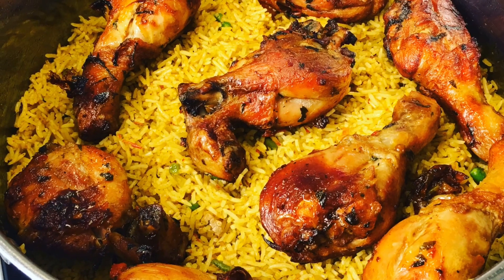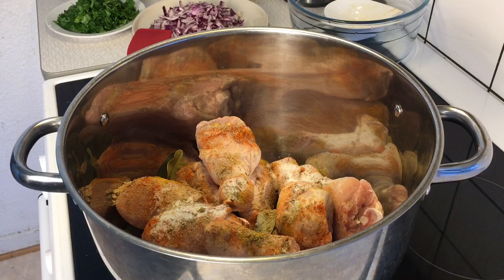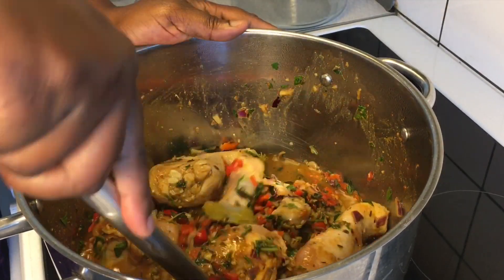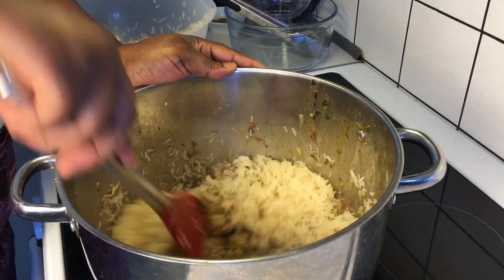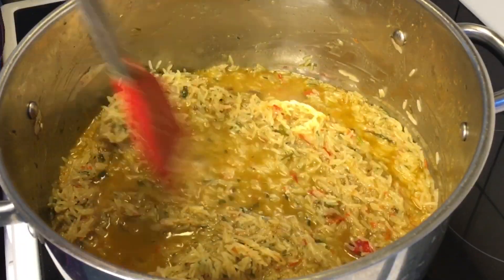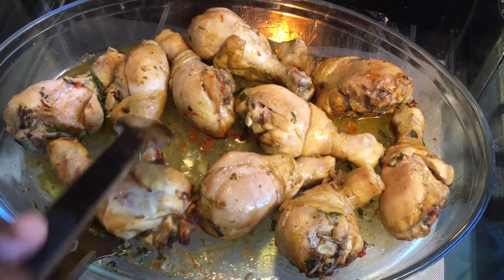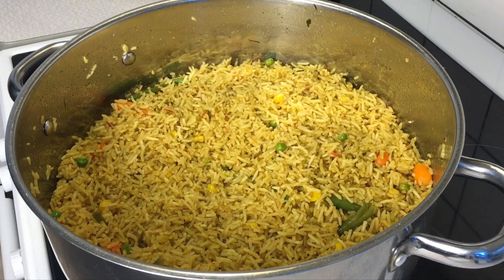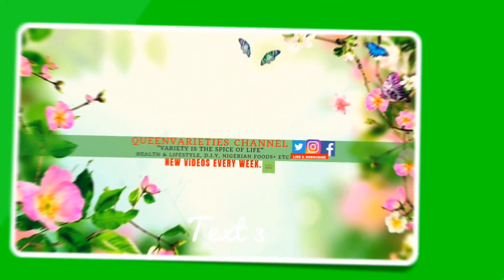✅ Nigerian Fried Rice (WITHOUT FRYING)&SOFT BUTTERED CHICKEN ONE POT METHOD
Here is a NON FRIED RICE RECIPE STEP BY STEP youtube video on Nigerian Fried Rice recipe WITHOUT FRYING & SOFT BUTTERED CHICKEN. HOW TO MAKE FRIED RICE WITHOUT FRYING similar to IVONNE AJAYI NIGERIAN FRIED RICE RECIPE | ONE POT METHOD.

 LEARN HOW TO COOK FRIED RICE WITHOUT FRYING a NON FRIED RICE RECIPE/ FRIED RICE RECIPE BASICALLY A NIGERIAN FRIED RICE OR HOW TO MAKE NIGERIAN FRIED RICE RECIPE.

A HEALTHY METHOD YOU CAN ENJOY YOUR FRIED RICE WITHOUT LOOSING THE HEALTH BENEFITS DUE TO FRYING METHOD.

INGREDIENTS
2 KG RICE  *REDUCE QUANTITY*
10 CHICKEN DRUMSTICKS
SALT
4 BAY LEAVES
1 PAIR KNOR CUBES
3 LONG BELL PEPPERS
1 CHICKEN CUBE
1/2 CUP OIL
FRESH PARSLEY
FROZEN VEGETABLES
2 + 2 TBS OF BUTTER
1 TSP OREGANO
1 TSP CURRY
1 TSP TUMERIC
1 TSP OREGANO
2.5 ML BLACK PEPPER
2.5 ML WHITE PEPPER
1 TSP PAPRIKA
FRESH BASIL
FRESH ROSEMARY
2 MEDIUM ONIONS PURPLE
GARLIC
GINGER
1 SCOTCH BONNET PEPPER
2 TBS SUN FLOWER OIL
HOT WATER AS NEEDED